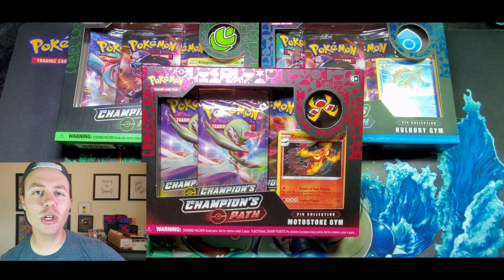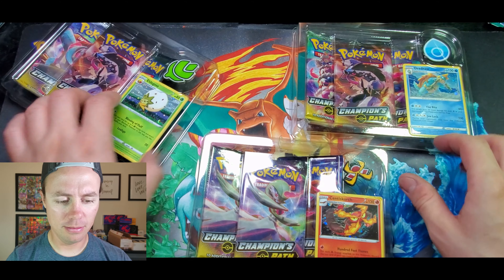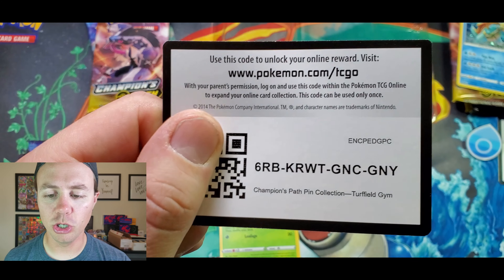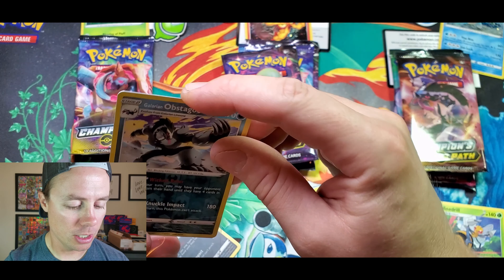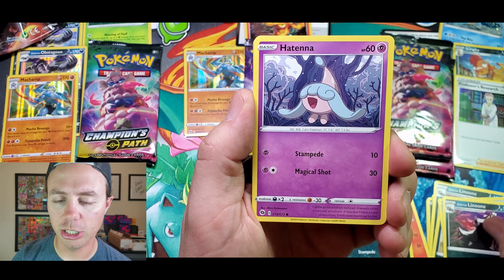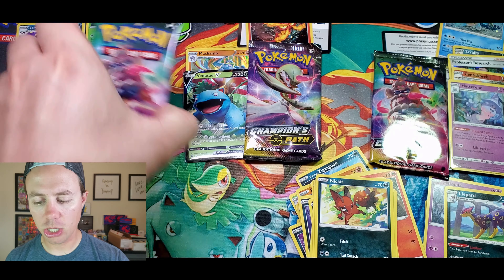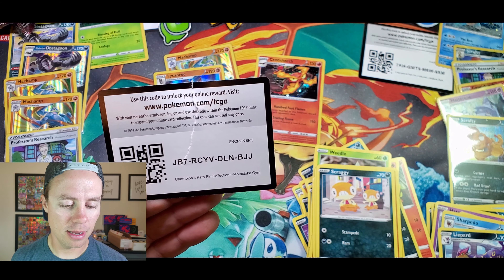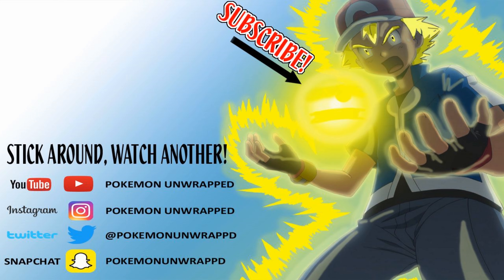NEW 3X POKEMON CHAMPION'S PATH GYM PIN COLLECTION BOX OPENING!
THANKS TO THE POKEM COMPANY INTERNATIONAL FOR THESE 3 ALL NEW POKEMON TCG CHAMPION'S PATH PIN COLLECTION BOXES FEATURING MOTOSTOKE GYM, TURFFIELD GYM, & HULBURY GYM. LET'S DO THIS!